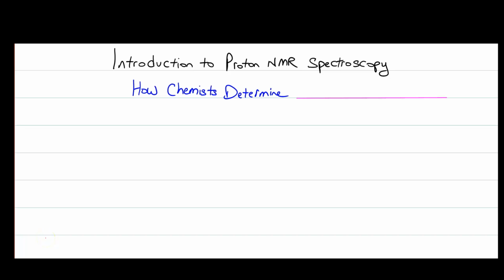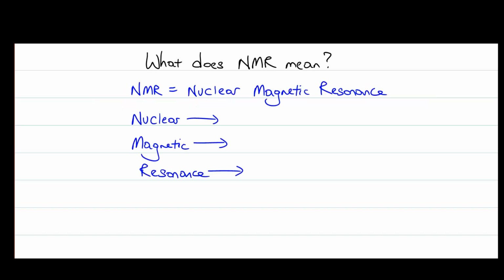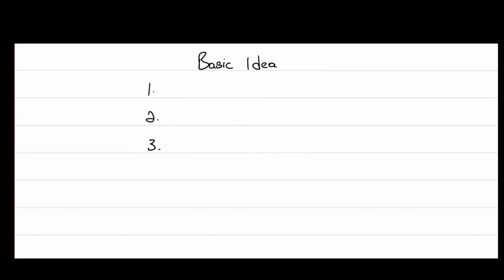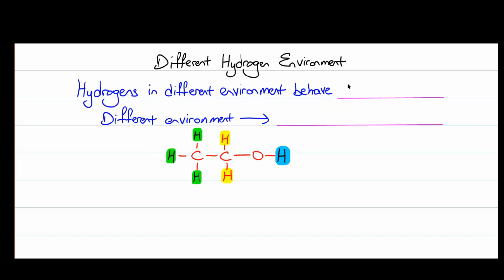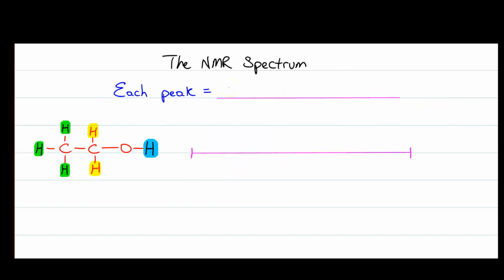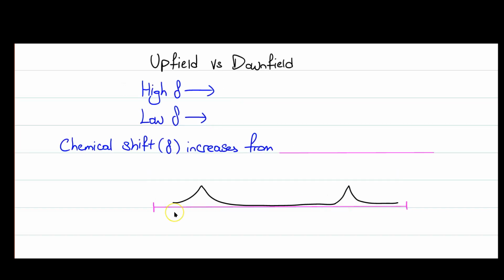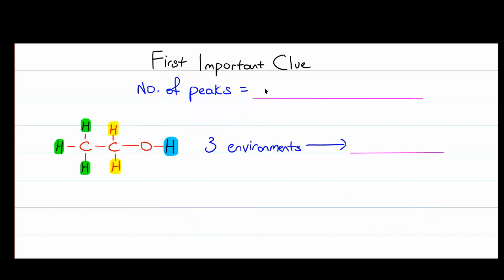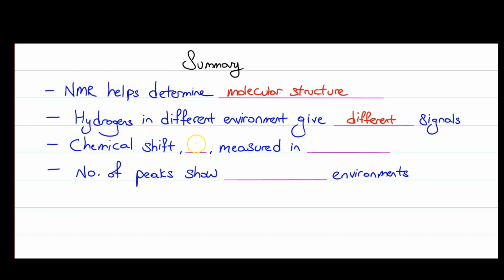Introduction to Proton NMR Spectroscopy | Chemical Shift, Upfield, Downfield & Number of Peaks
Struggling with proton NMR spectroscopy? In this video, I explain the basic idea of proton NMR in a simple and clear way. We will look at what proton NMR is, why chemists use it to identify molecular structure, what chemical shift means, the difference between upfield and downfield, and why the number of peaks tells us the number of proton environments.

This video is suitable for A-Level Chemistry students and anyone learning introductory organic spectroscopy.

In this lesson, you will learn:

1. what proton NMR spectroscopy is

2. why NMR helps chemists determine molecular structure

3. what chemical shift, 𝛿 , means

4. the meaning of upfield and downfield

5. how the number of peaks relates to proton environments